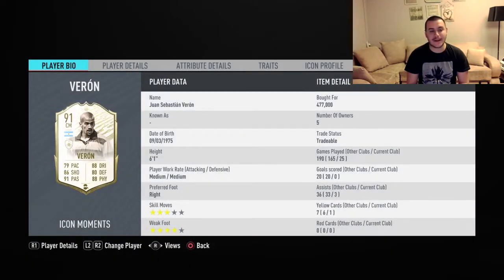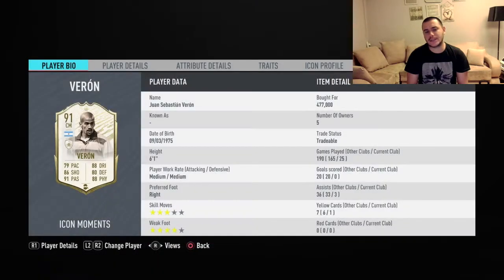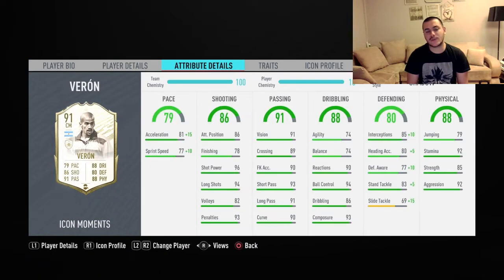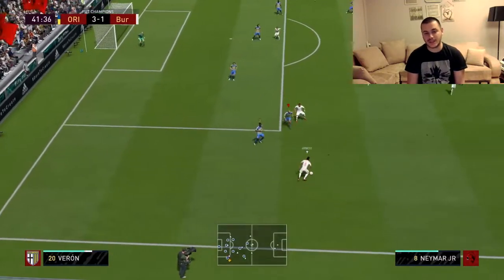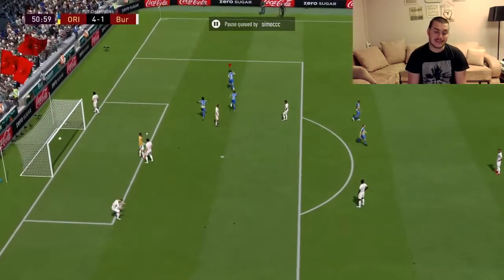91 VERON ICON MOMENTS PLAYER REVIEW! FIFA 20 ULTIMATE TEAM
91 VERON ICON MOMENTS PLAYER REVIEW! FIFA 20 ULTIMATE TEAM

THE CHEAP VIEIRA

thnx for watxhing